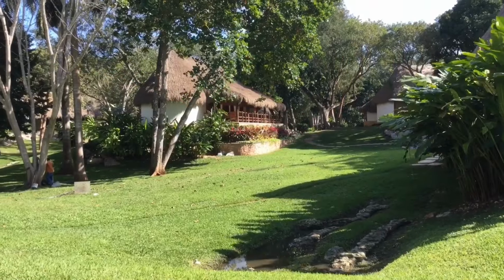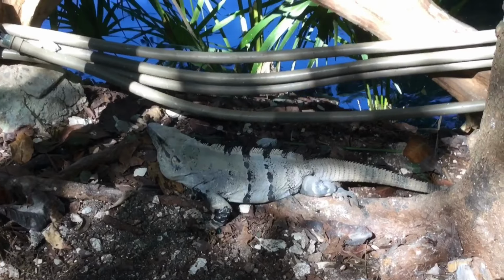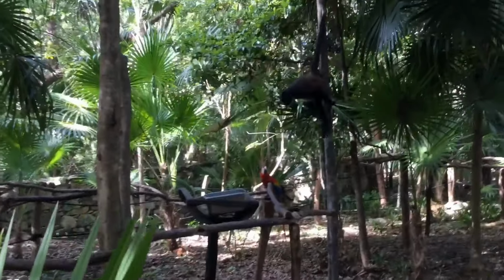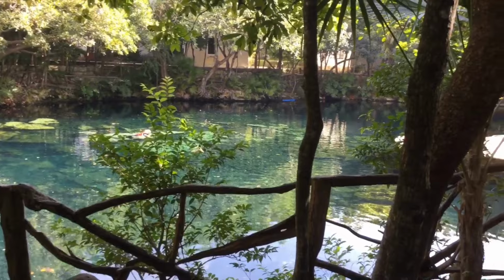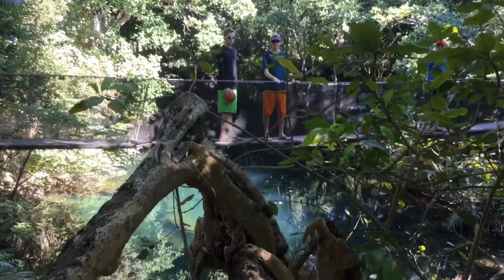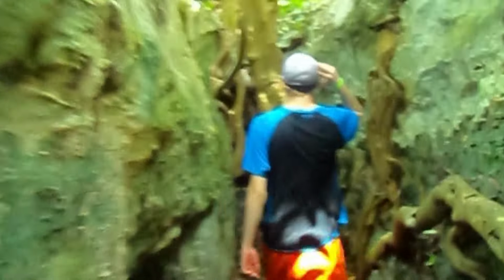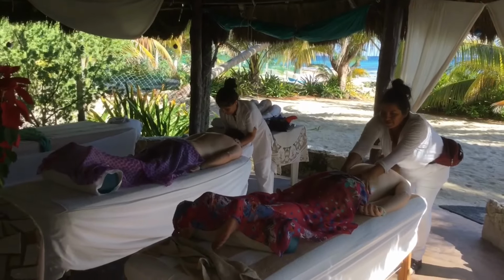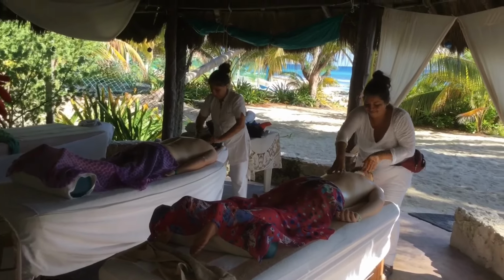Mexico, Myan Riviera 2016, Caves, Chichen Itza Pyramids